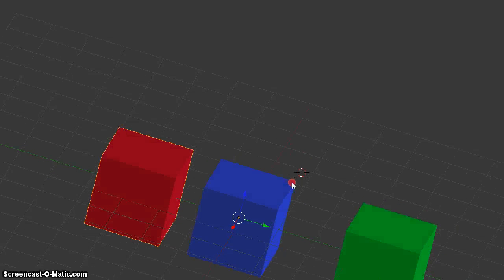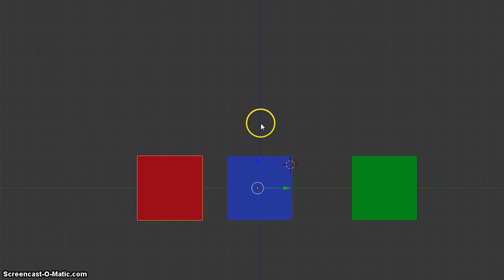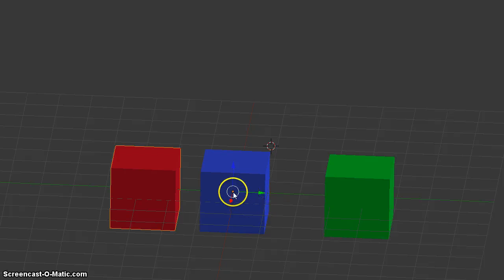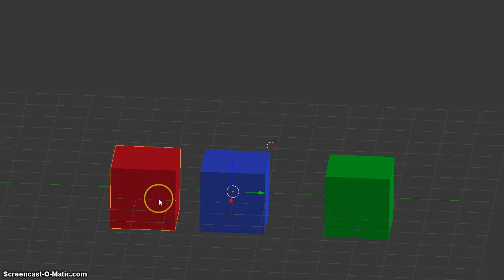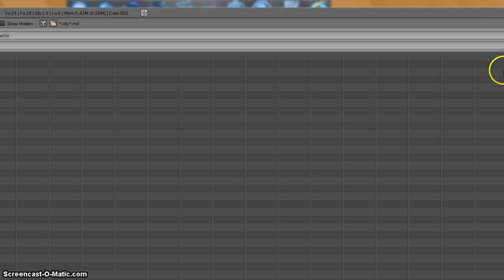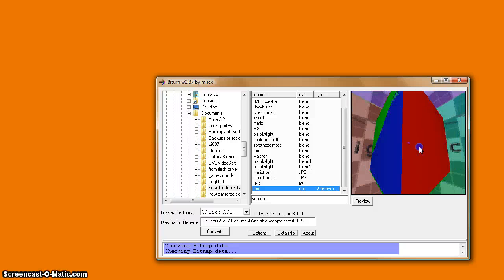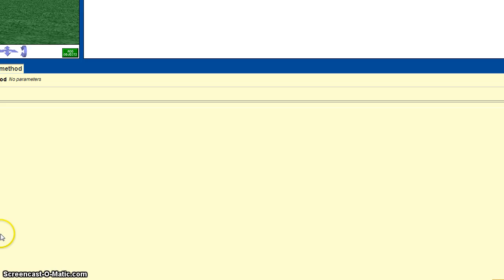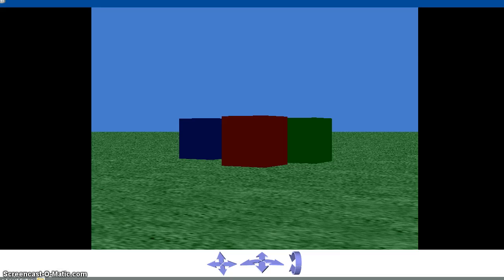Converting model from blender to use in alice(axes)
Tutorial to show you how to make a pivot point on an object with subparts so each subpart has it's own pivot point.